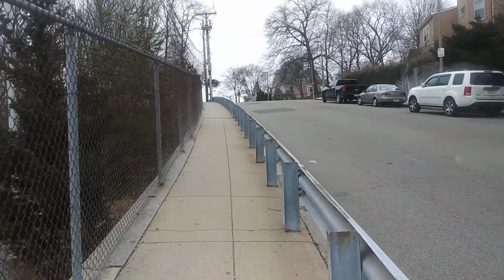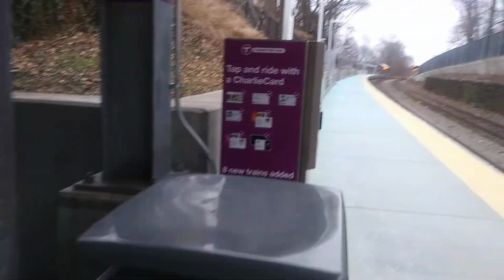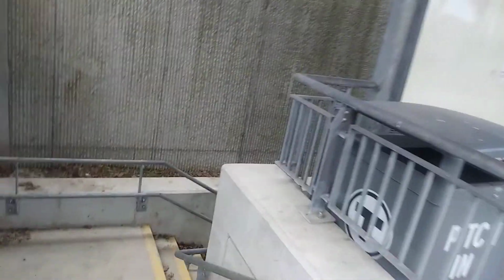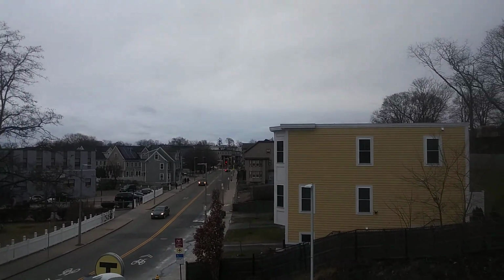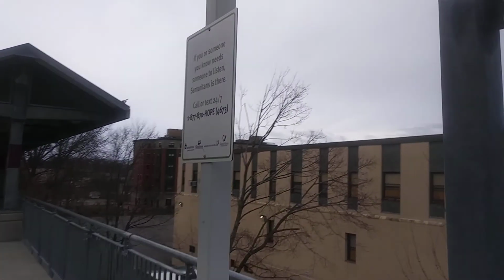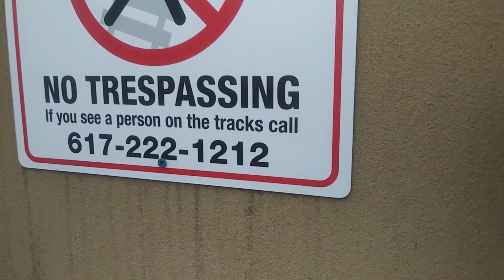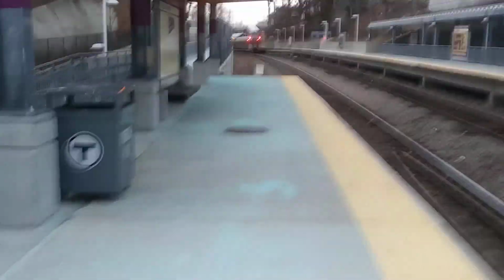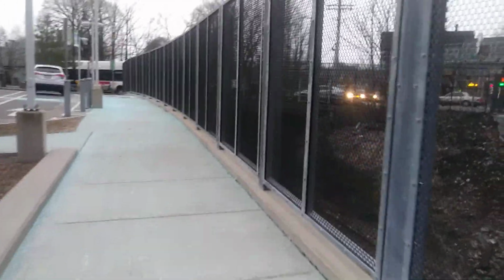A walk through the Four Corners Geneva Ave train station